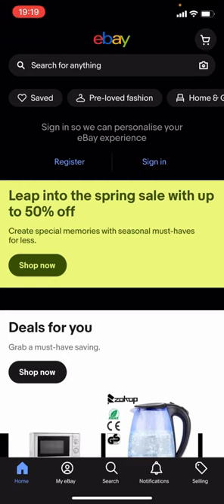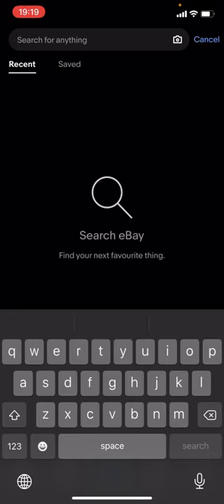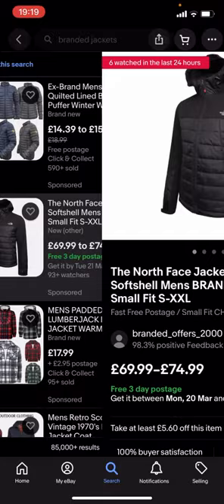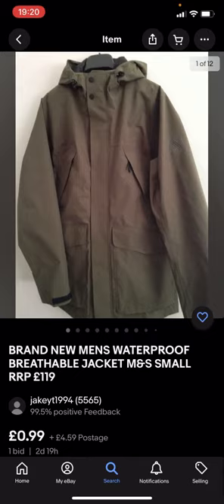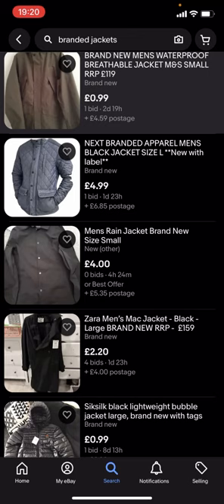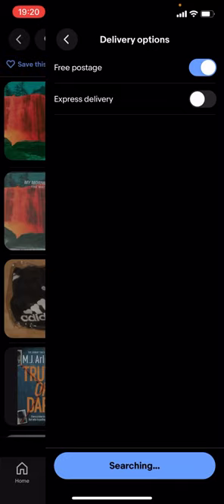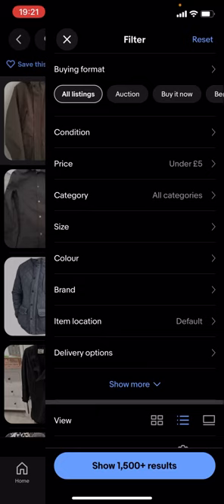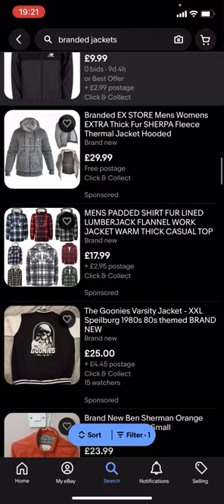How To Get CHEAP Executive Printing Jackets On eBay